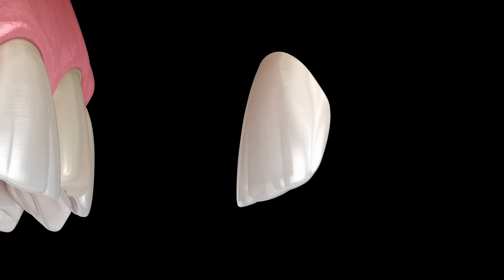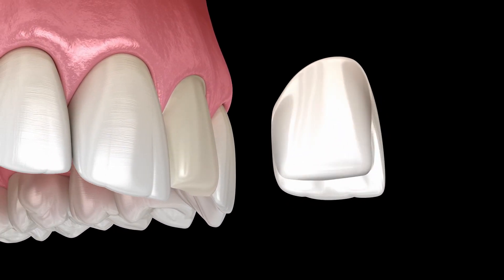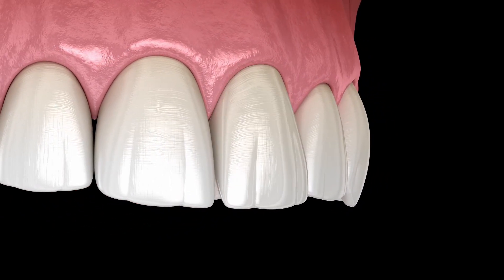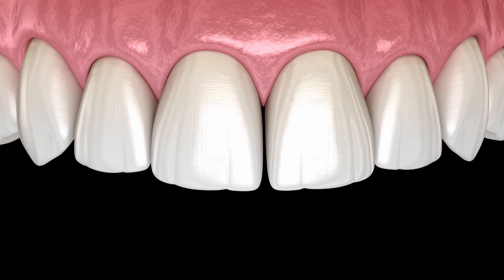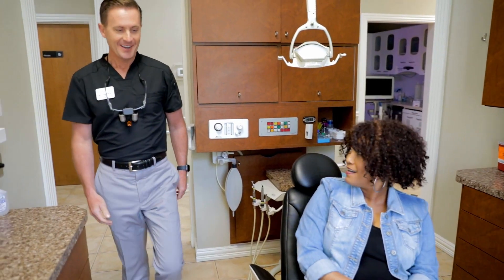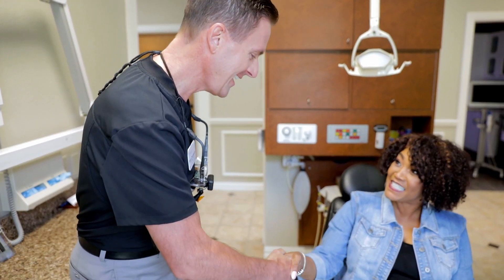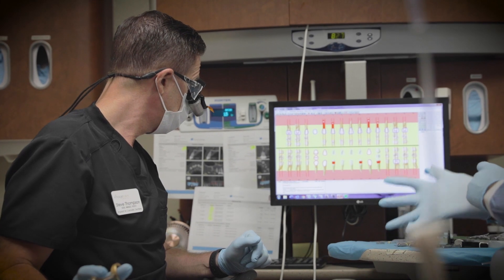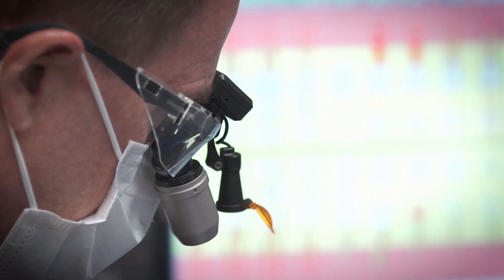Redesign Your Smile with Dental Veneers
You can conceal cosmetic imperfections in your teeth with stunning porcelain veneers. The team at Imagecare Dental Group will bond the ultra-thin shells to the front surface of your teeth to redesign the aesthetics of your smile. Cover intrinsic stains, chips, gaps, and more with this simple, incredibly natural-looking cosmetic treatment.